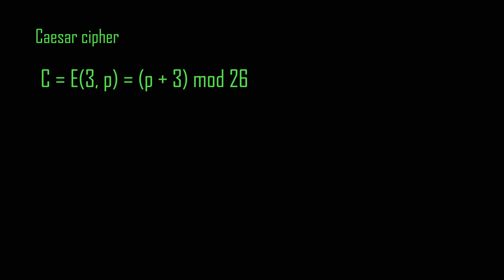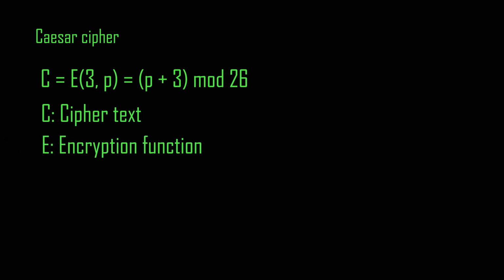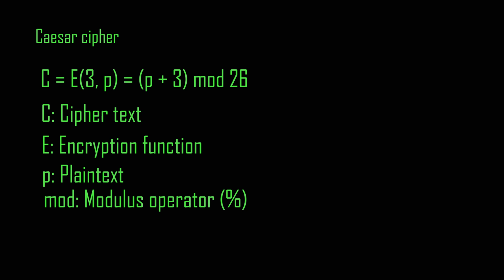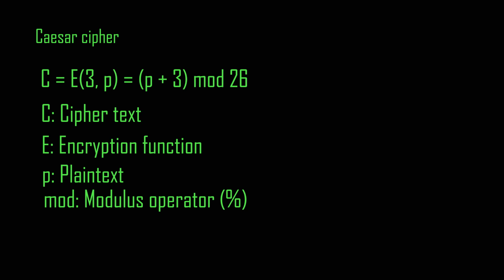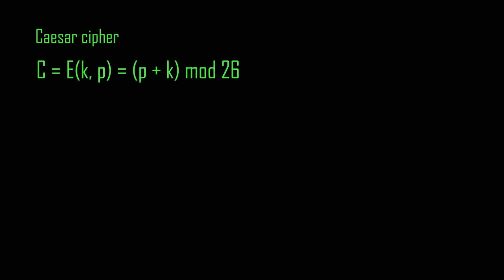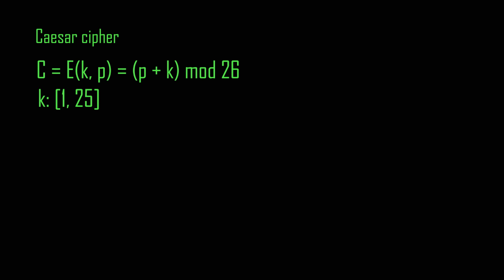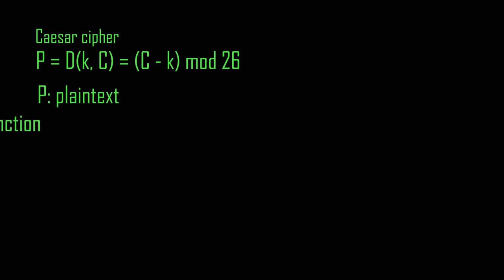Caesar Cipher Theory | Cryptography | Khetz Tutorials